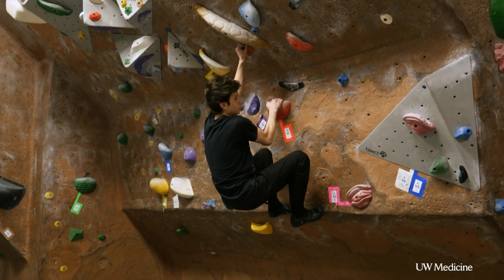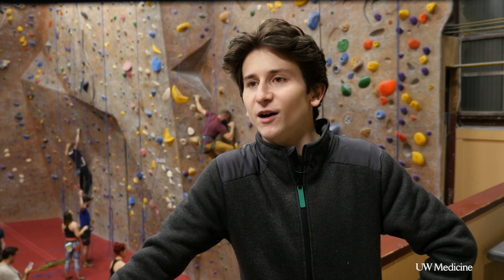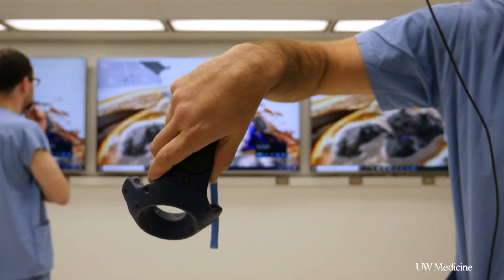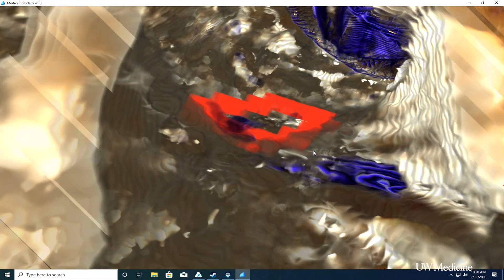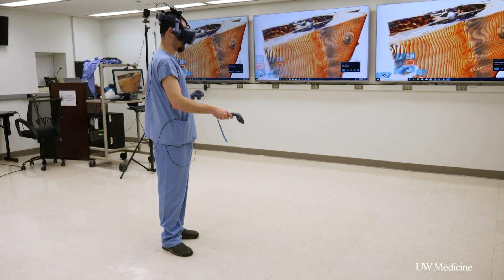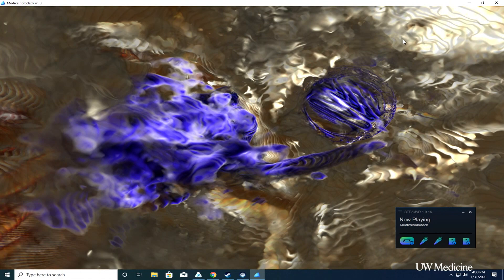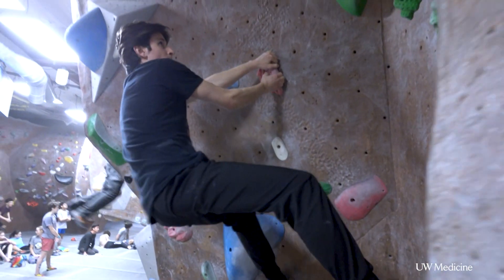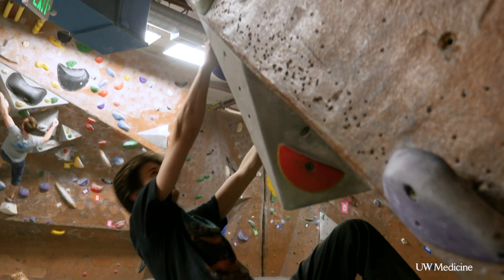Virtual reality helps doctors perceive, and resolve, heart patient’s crisis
Right before Christmas, a coworker noticed Brevin Cronk's lips turned blue. It was a problem with his heart and he was rushed to UW Medical Center-Montlake. Brevin's case was complex. He was born with congenital heart disease.

But, Dr. Zachary Steinberg, an interventional cardiologist, and Dmitry Levin with the Center for Cardiovascular Innovation at UW Medicine worked together to map Brevin's heart, so they could get a better understanding by literally walking through it using virtual reality.